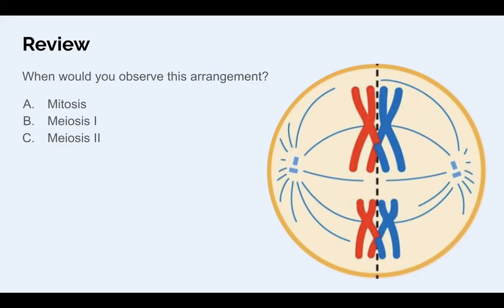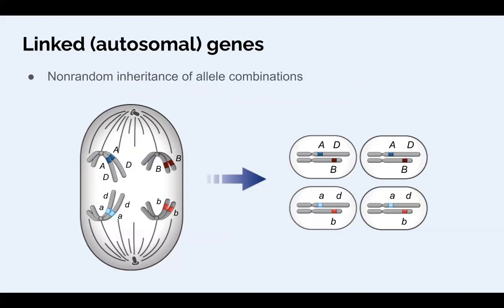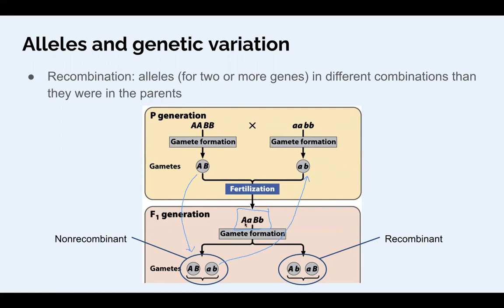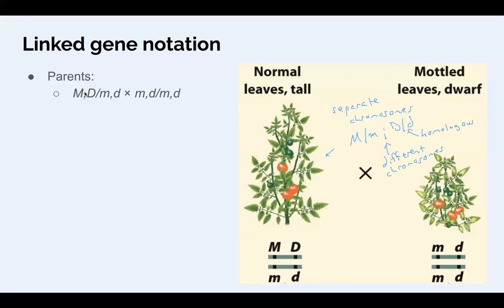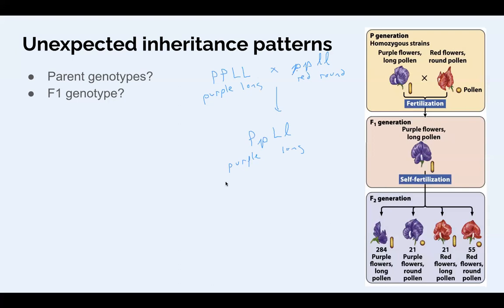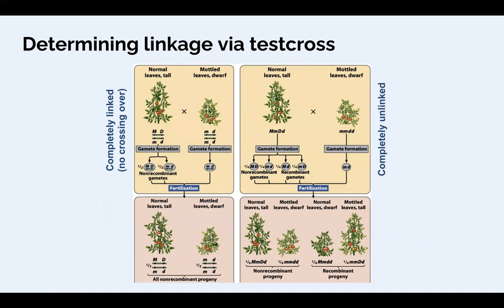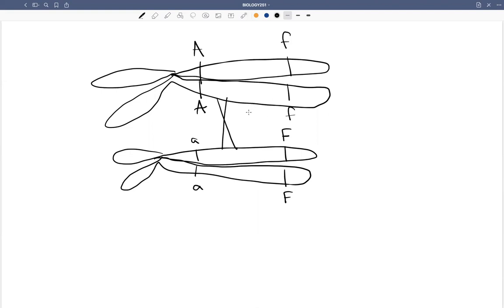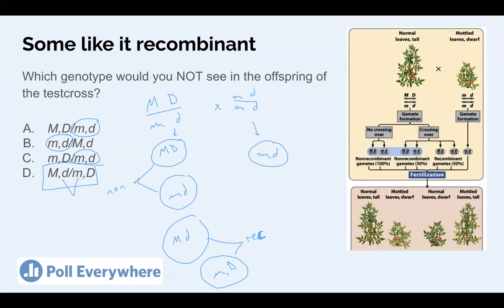BIOLOGY251 - 04e1 - Autosomal linkage